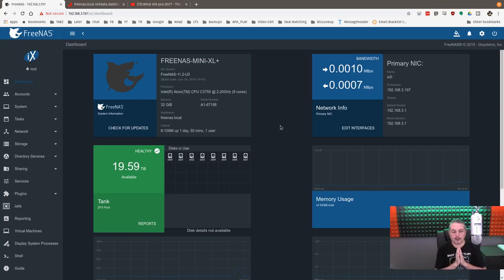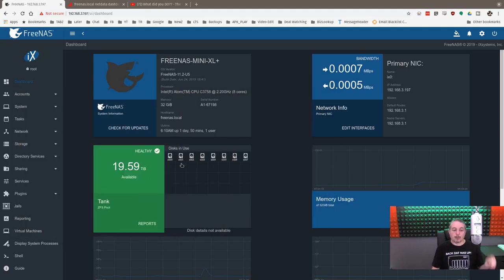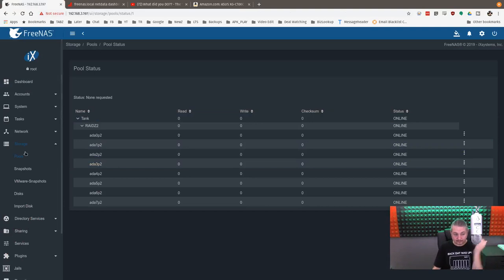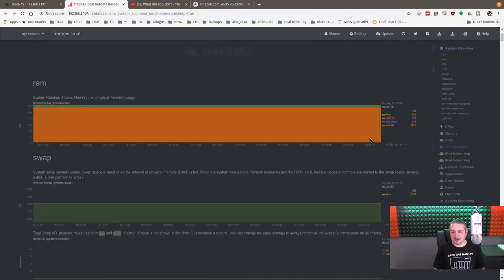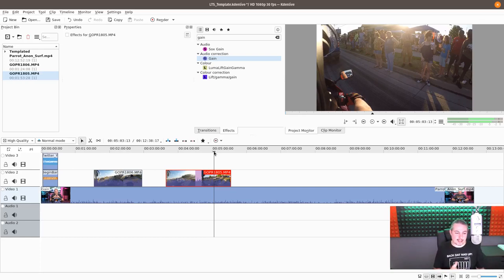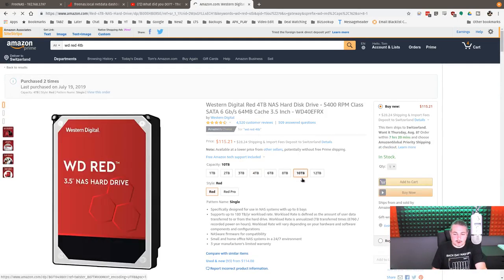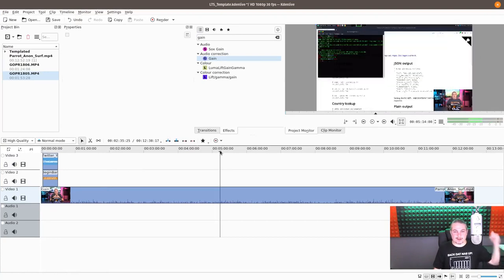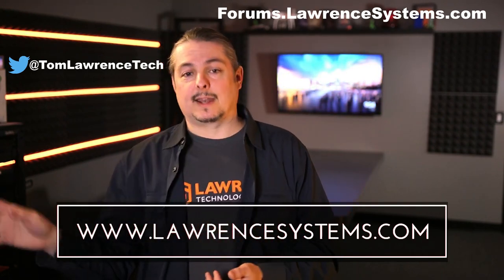FreeNAS Mini XL+ 10G and Video Editing 4K Content.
Western Digital Red 4TB NAS Hard Disk Drive - 5400 RPM Class SATA 6 Gb/s 64MB Cache 3.5 Inch - WD40EFRX

FreeNAS Mini XL+ 8+1 Bay Compact NAS Storage with ZFS. 8-Core Processor, 32GB RAM (Diskless)

FreeNAS Mini XL+ (32TB) 8+1 Bay Compact NAS Storage with ZFS. 8-Core Processor, 32GB RAM (32TB)